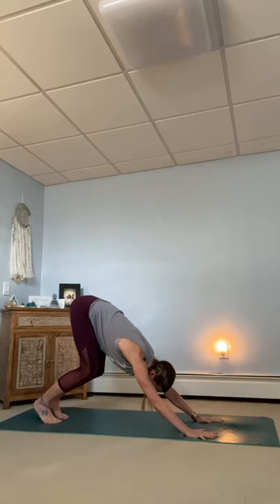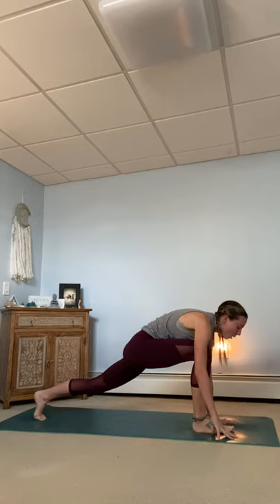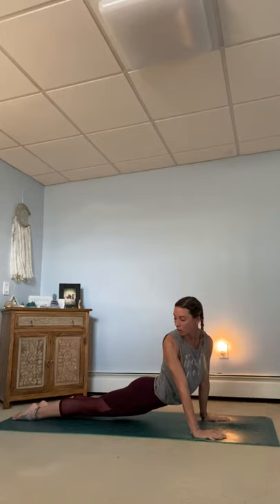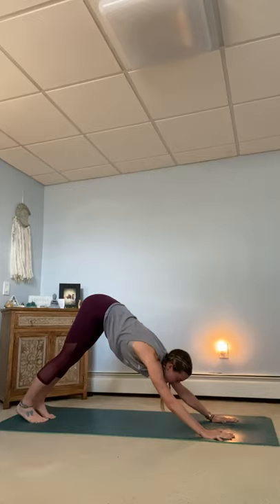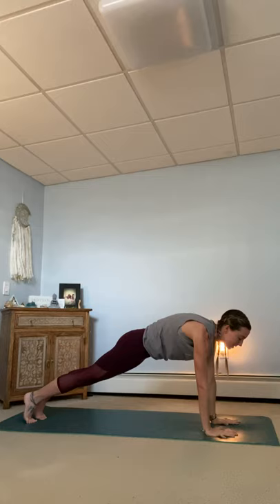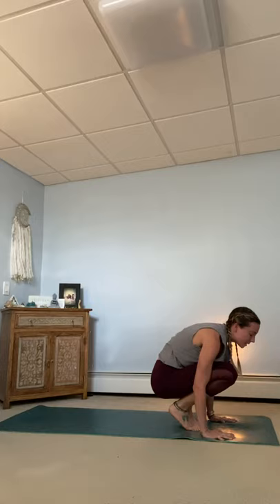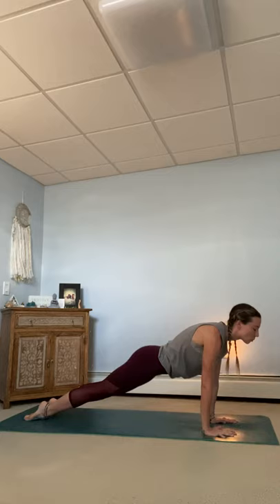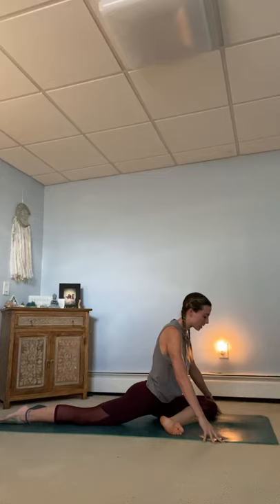Out of the mind and into the body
For those who don’t have 60 full minutes to practice, this 30 minute practice will illicit heat in the body and a release in the mind. (Amazon Alexa chimes in, try and ignore her!)